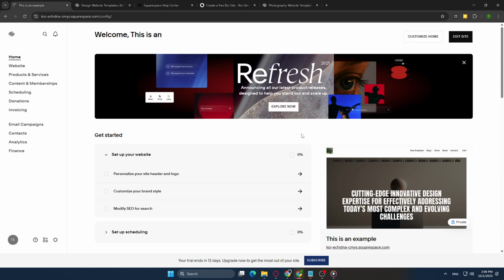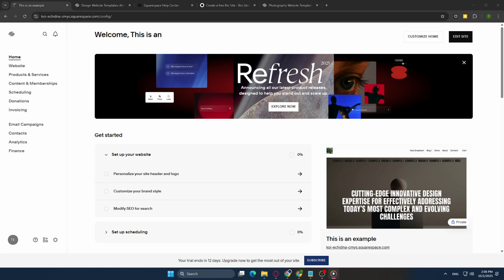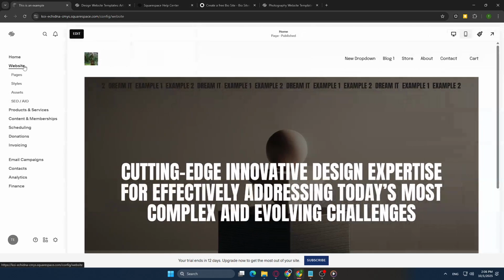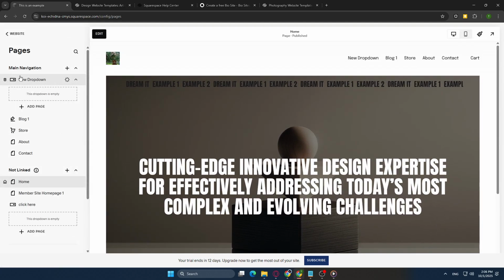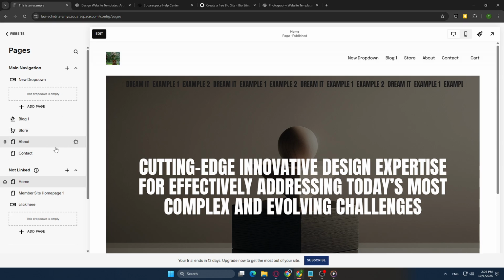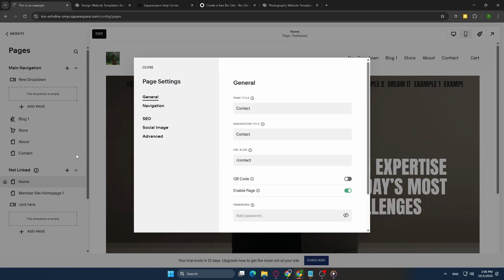How To Use Page Drafts On Squarespace Enterprise [2026 Guide]